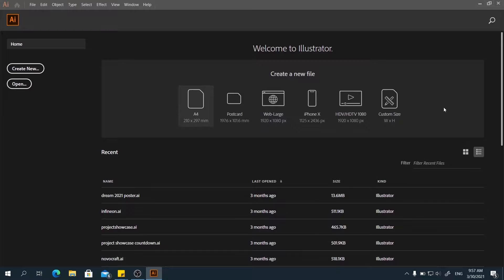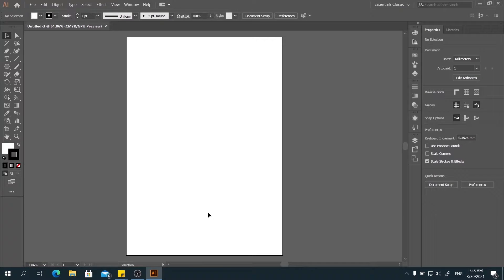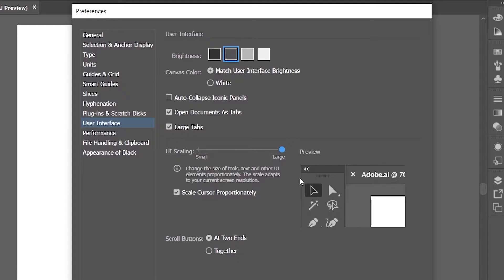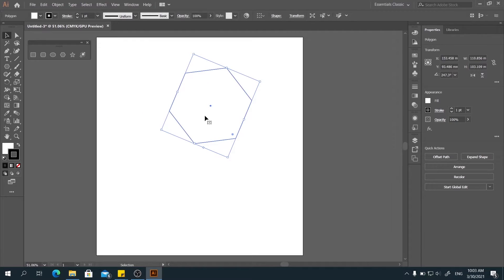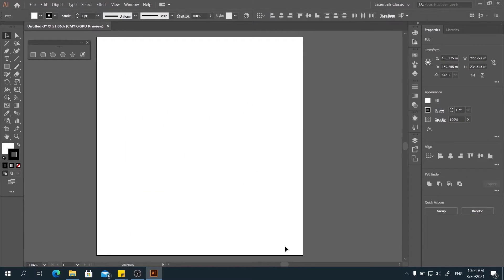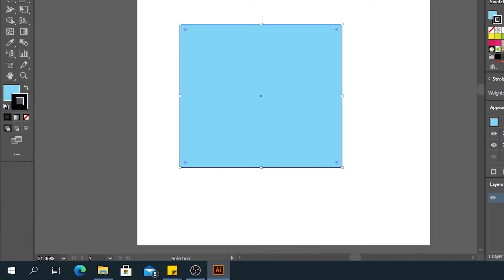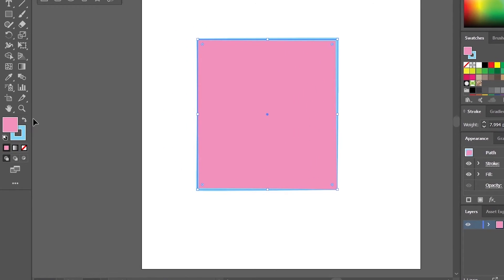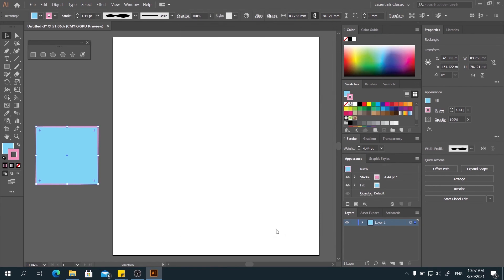Day 1: Introduction to Adobe Illustrator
The first video of this workshop is going to be an introduction to the Adobe Illustrator Interface.

Throughout this video, you will be able to learn the basics of Adobe Illustrator and how to use the most common tools and functions to create vector art, enjoy!